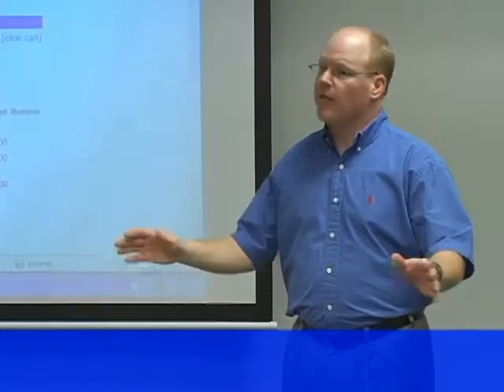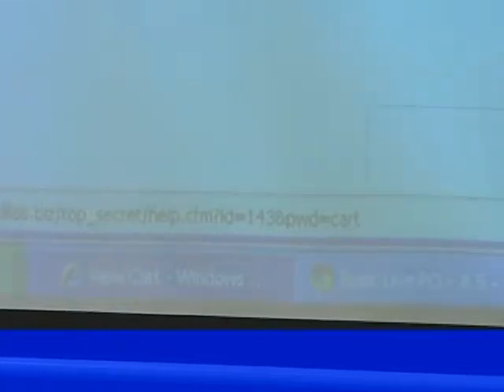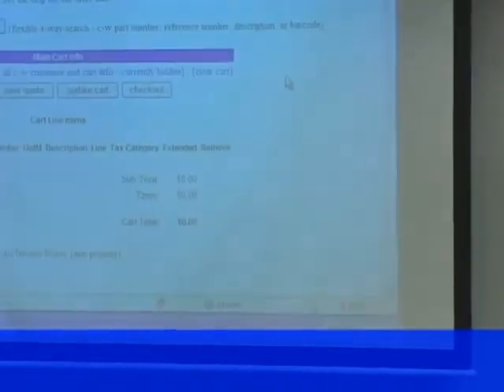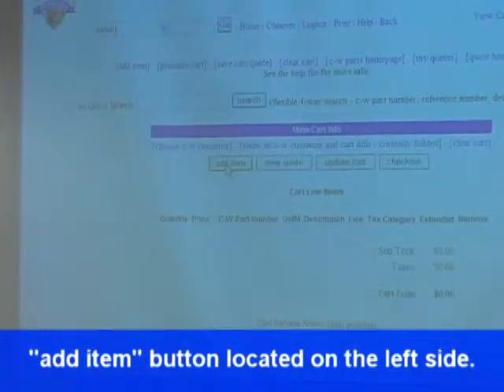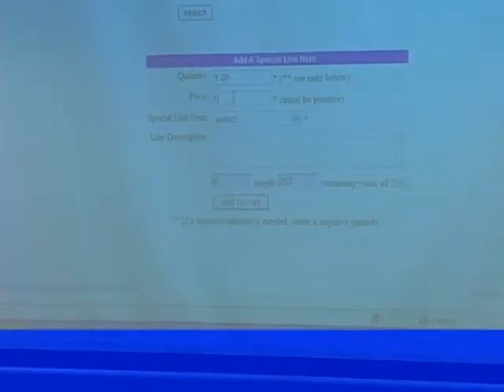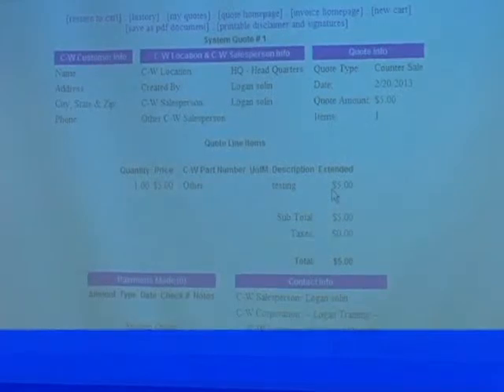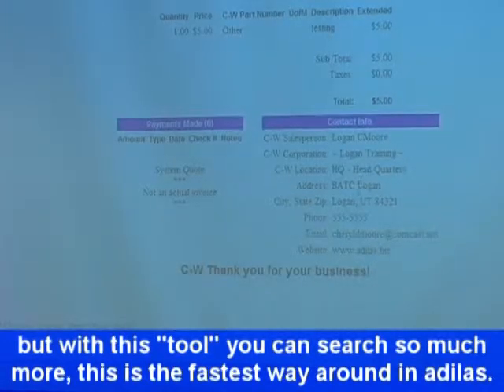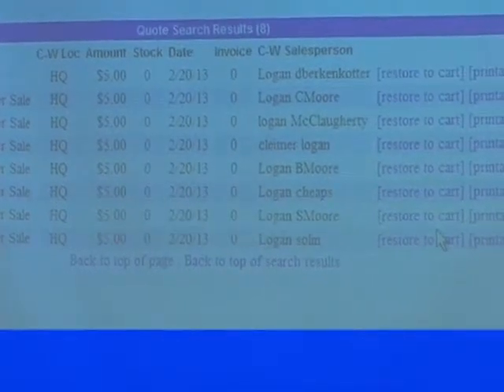Adilas.biz Training Course - Video 26 - Quick Search And Quotes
Starting A New Cart 0:00-1:15
Defining A Session 1:15-2:04
Shopping Cart Help File 2:04-2:40
Open/Current Cart Link(s) 2:40-2:50
Every Page Has It's Own Help File 2:50-5:36
Adding A Special Line Item to the Cart 5:36-7:11
Number of Item(s) VS Quantity of the Item(s) 7:11-7:53
Saving Quotes & Retrieving Using Multiple Methods 7:53-11:42
Creating/Saving Quotes With Multiple Lines/Notes/Etc. 11:42-12:32